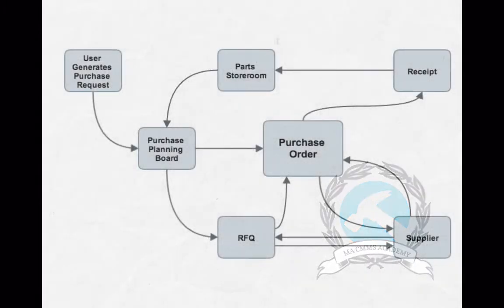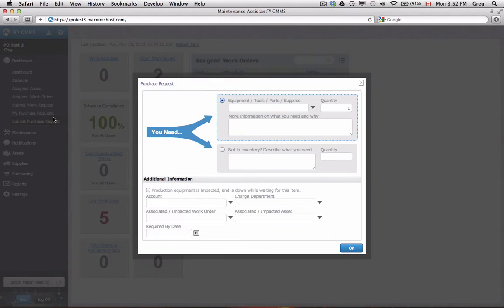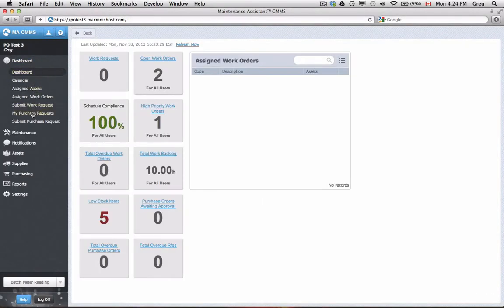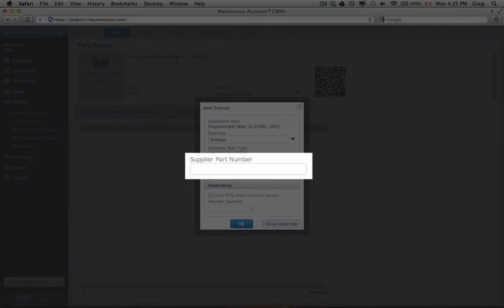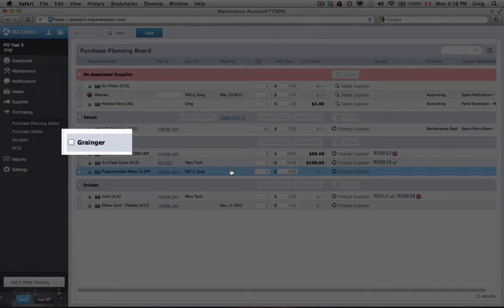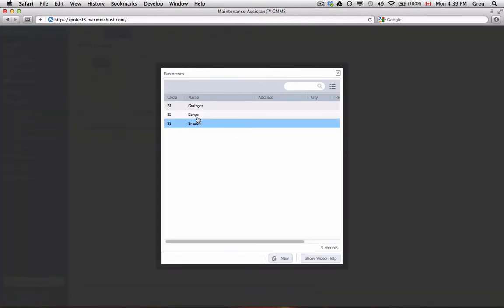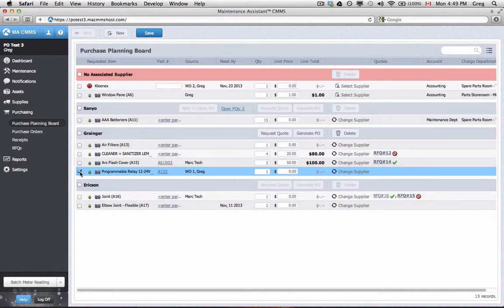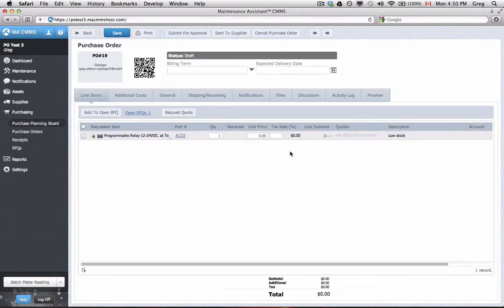Maintenance Assistant CMMS Purchase Requests